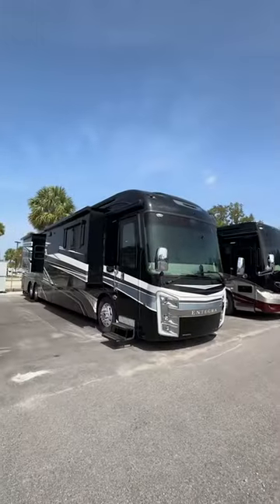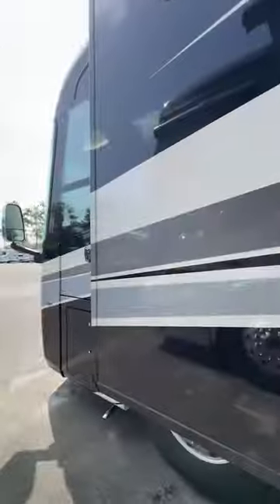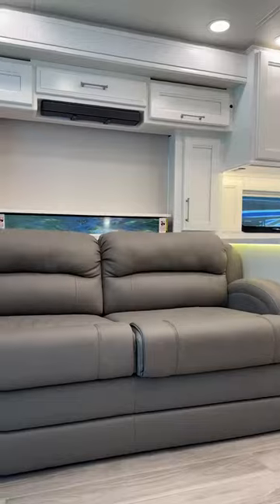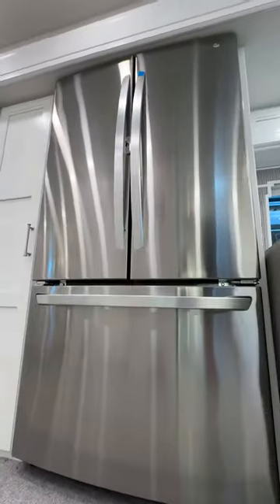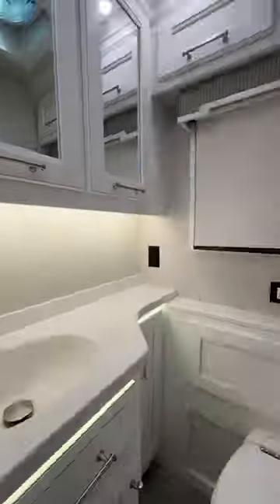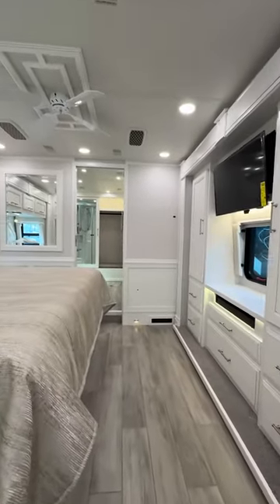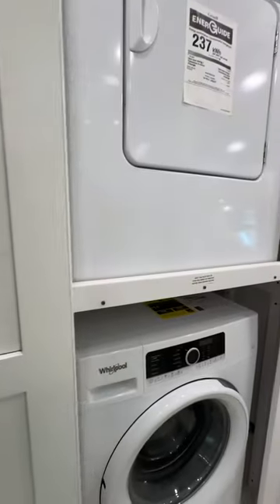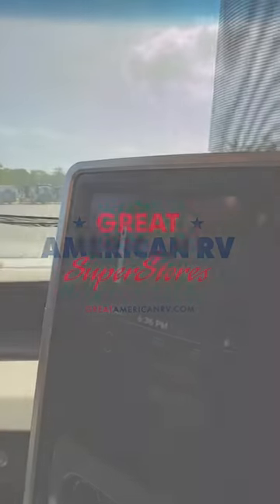Featured Special: 2023 Entegra Aspire 44W - Luxury Diesel Motorhome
Enjoy the journey as much as the destination in the 2023 Entegra Coach Aspire 44W, on sale now at Great American RV while supplies last.

This luxurious class A diesel motorhome is packed with features including:
· 15" digital dash with integrated 360° camera
· Onan® 10,000W diesel generator with automatic start
· Outdoor entertainment center with 43" TV
· King-size gel memory foam mattress
· Stainless steel residential refrigerator with ice maker & water dispenser
· Spacious rear bathroom with washer/dryer and wardrobe